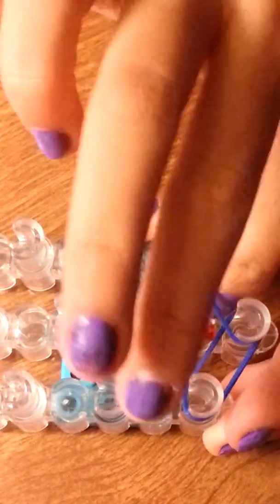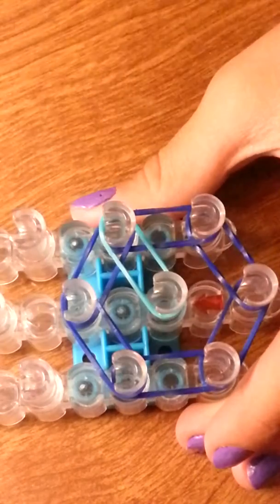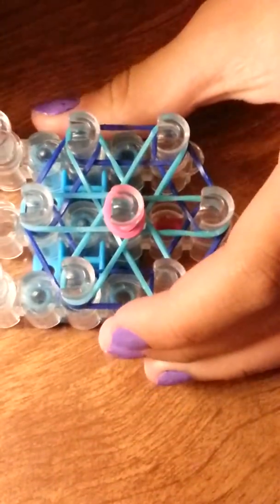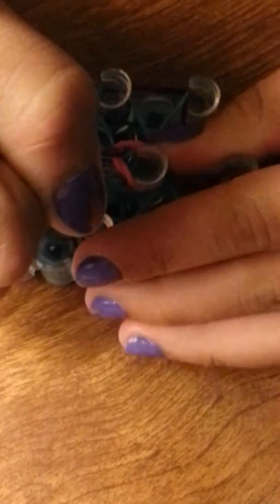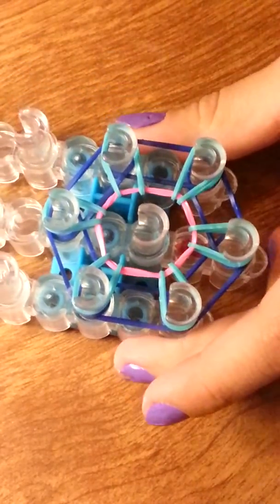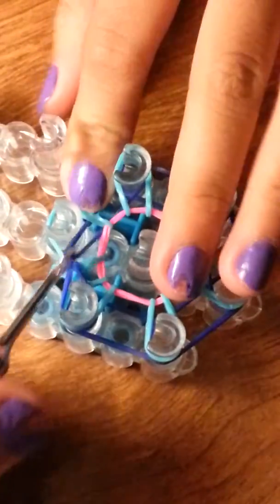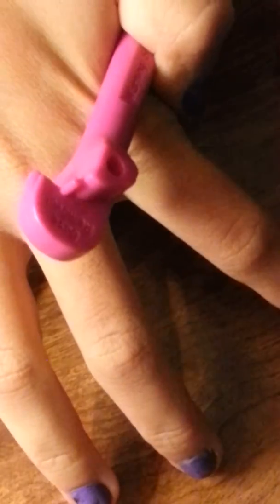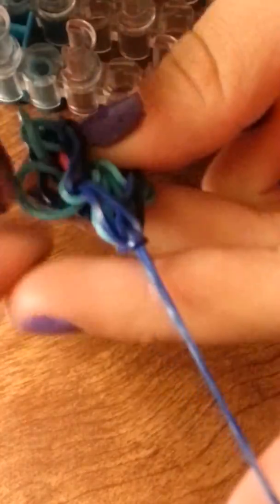Rainbow loom flower charm